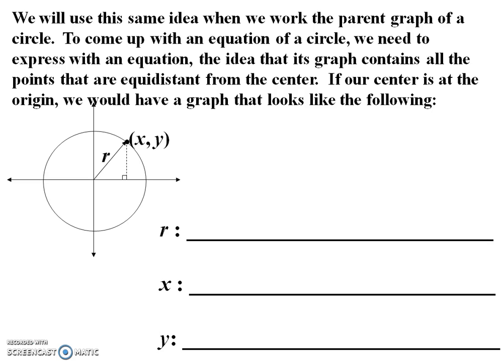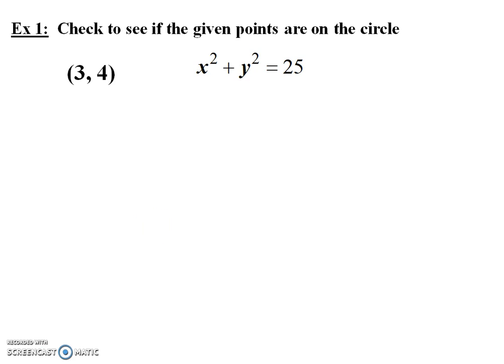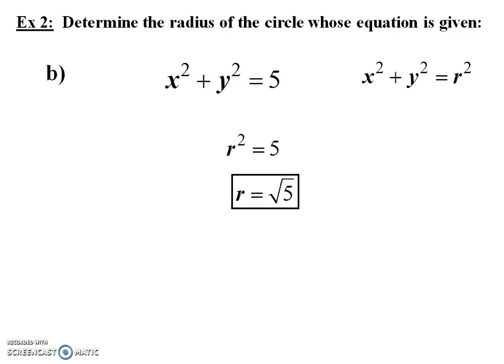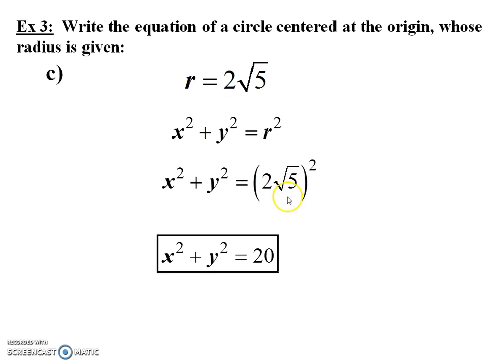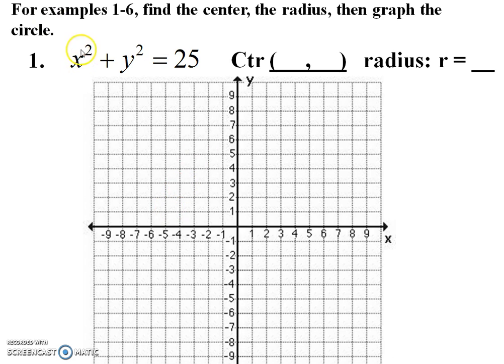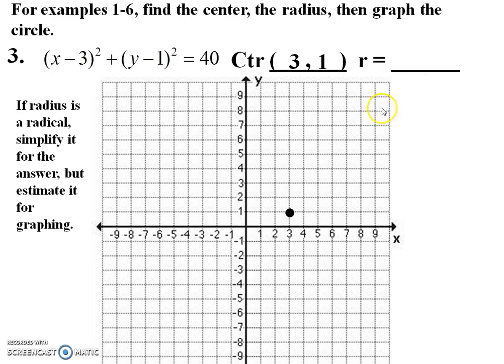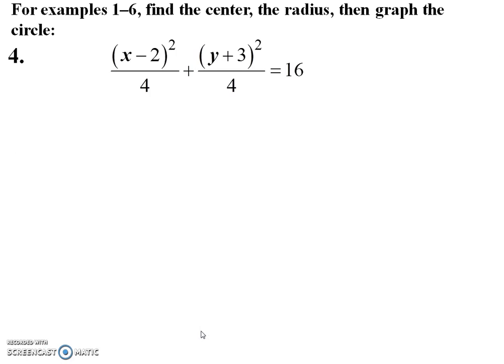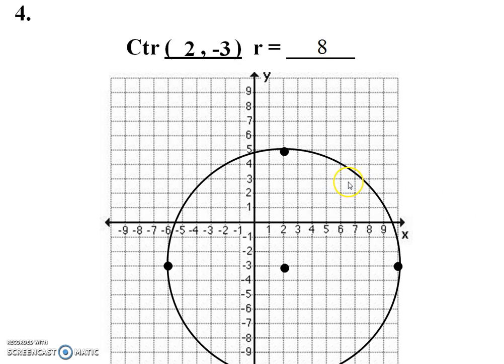Circle Conics video Part 1